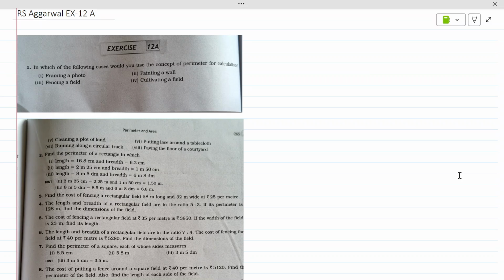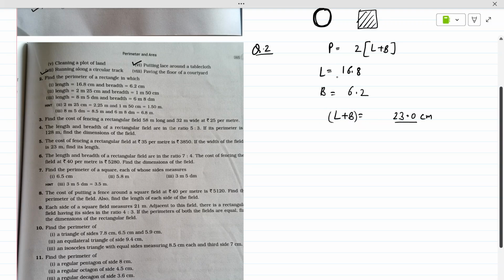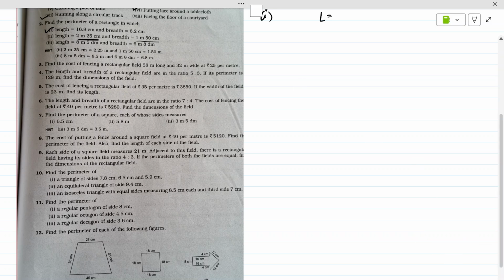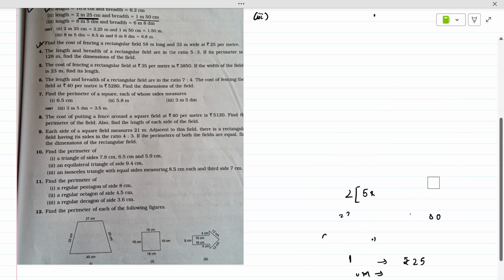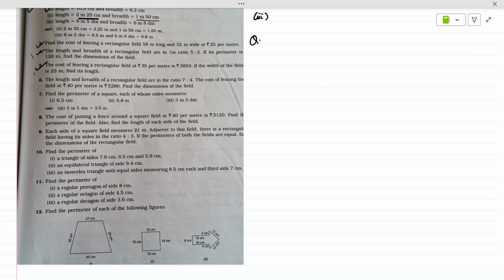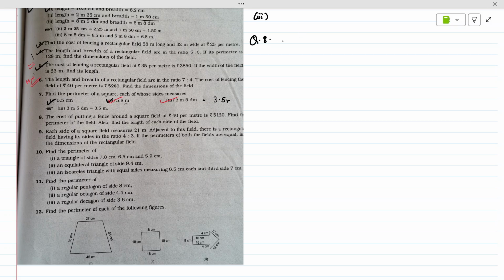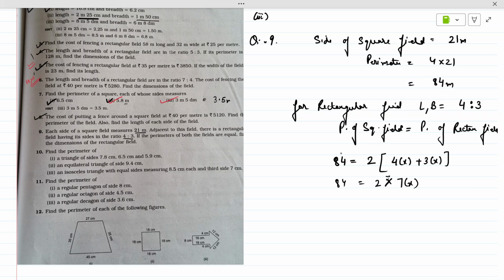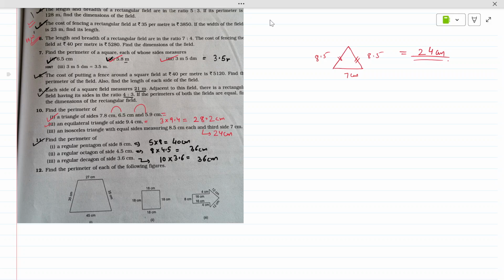Class 6 Mathematics |RS AGGARWAL|Ch-12 Perimeter & Area| EX - 12A Perimeter of Closed figures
This video will cover NCERT Ch-12 Perimeter & Area, EX-12A focusing on Perimeter of Closed figures from "RS AGGARWAL"  book.

RSA EX - 12A

a. Perimeter of Closed figures